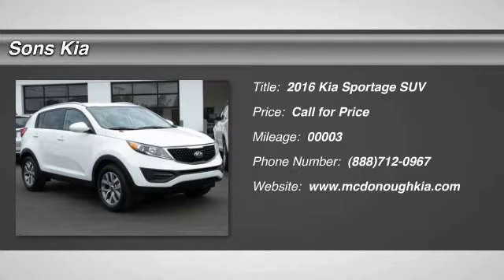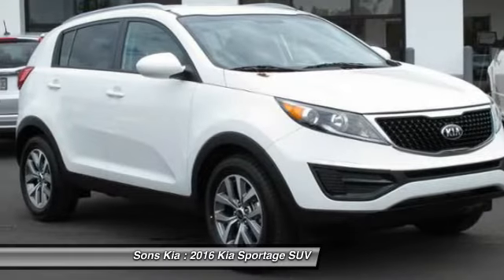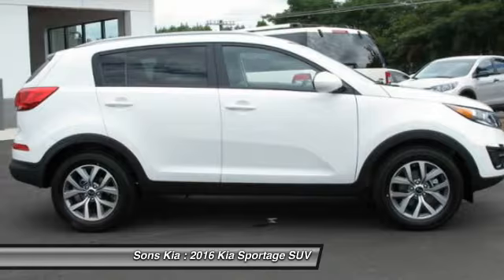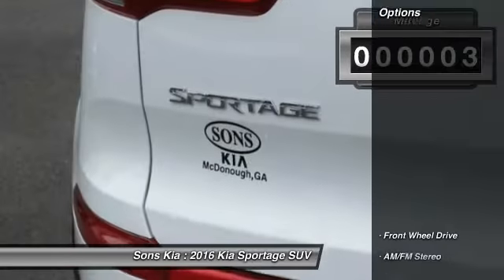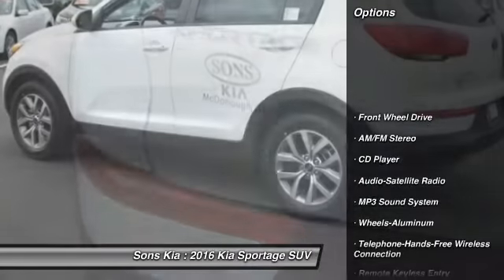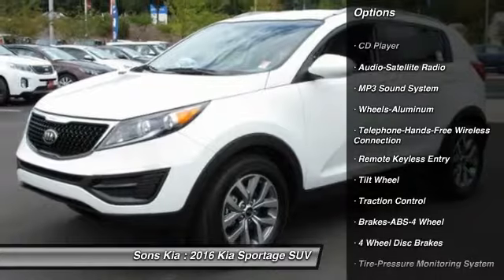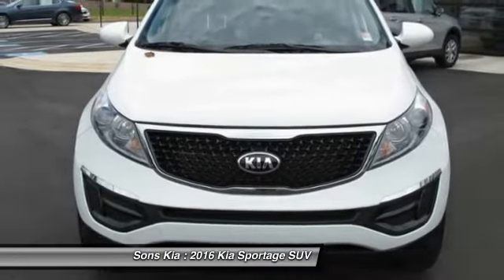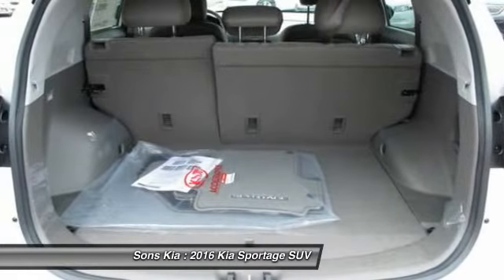2016 Kia Sportage McDonough GA 2081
2016 Kia Sportage LX

Sons Kia
100 Sons Drive

New Arrival! -Popular Color- This 2016 Kia Sportage LX is Clear White which is a very popular and great looking color combination.  This LX comes with great features including: Satellite Radio, Keyless Entry, and Tire Pressure Monitors . Buy with confidence knowing Sons Kia has been exceeding customer expectations for many years and will always provide customers with a great value!